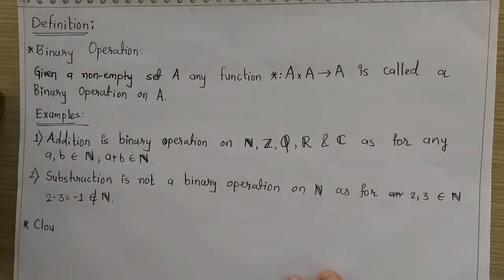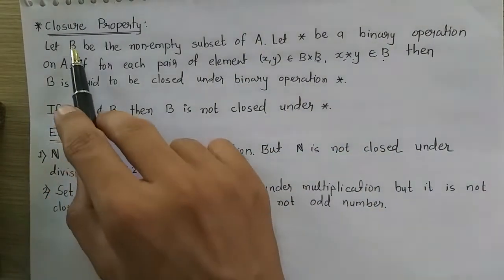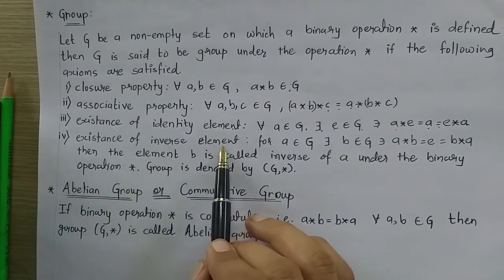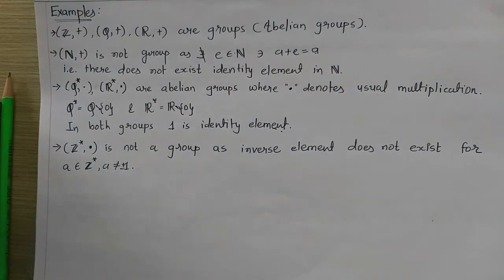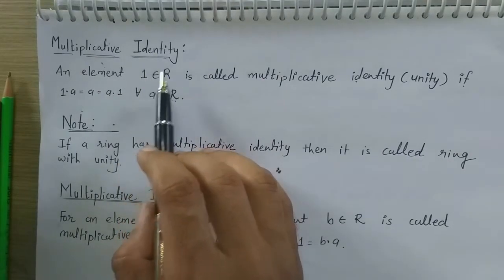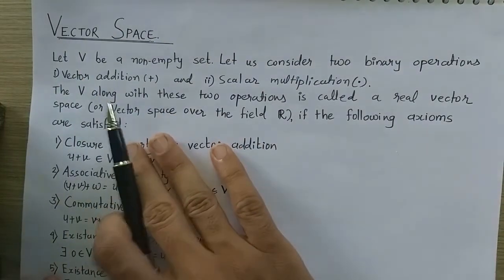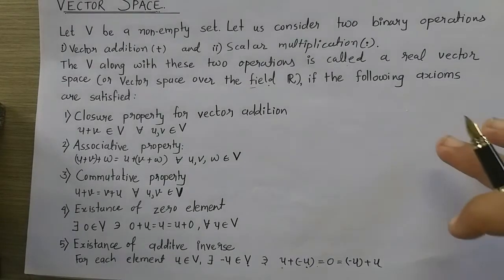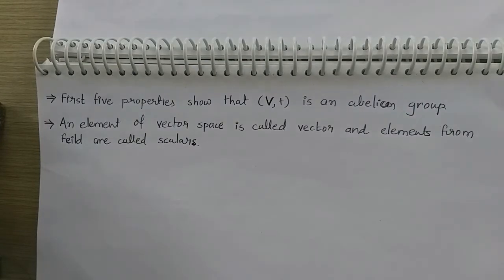Lecture-1: Introduction to Vector Space, B.Sc. Sem.-3, Mathematics,BKNMU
Lecture-1: Introduction to Vector Space,
B.Sc. Sem.-3
Mathematics
Bhakt Kavi Narsinh Mehta University/Saurashtra University
Explained by,